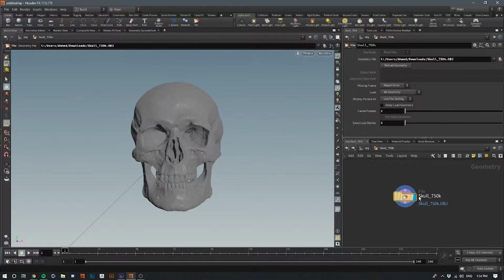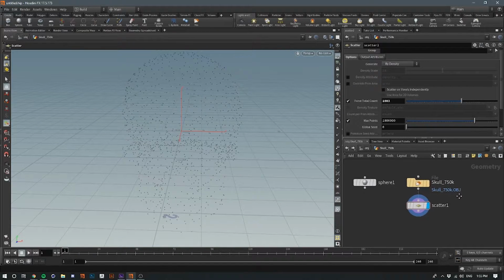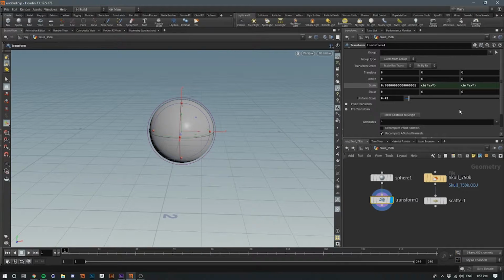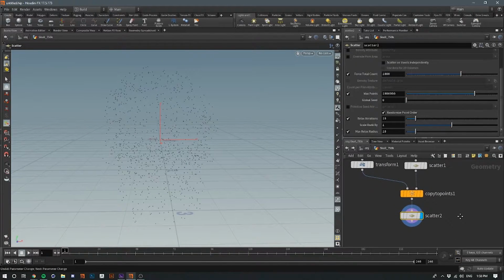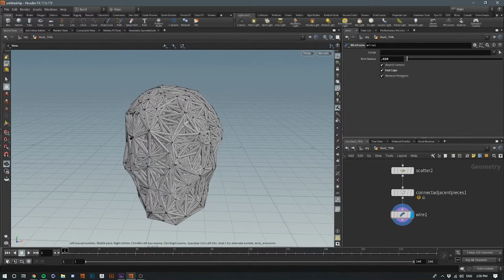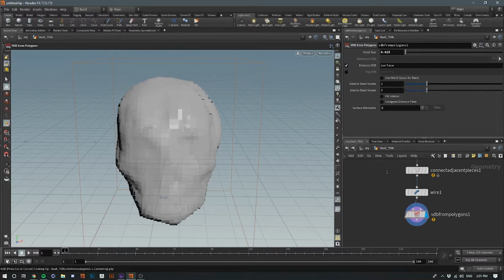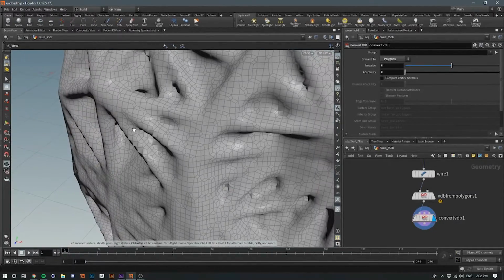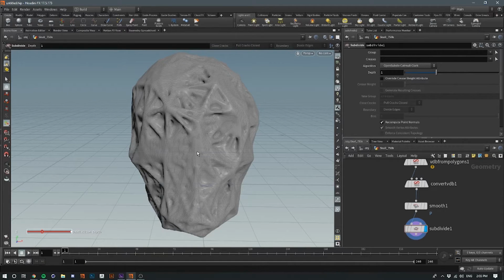Houdini Organic Geometry Effect TUTORIAL Part 1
This effect was created by me after experimenting for a bit in Houdini. This is my first tutorial, so any feedback would be greatly appreciated (: